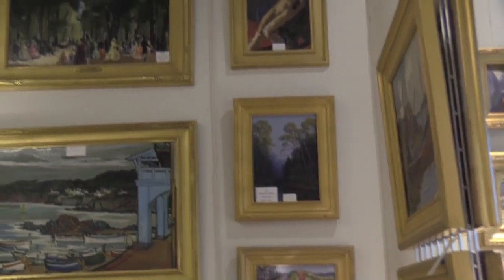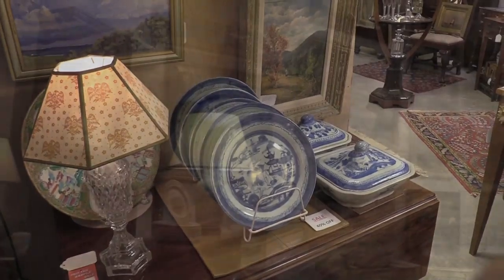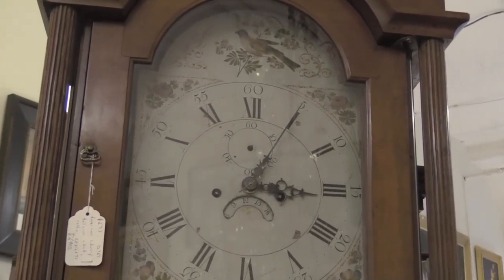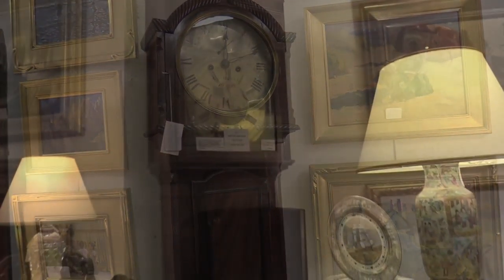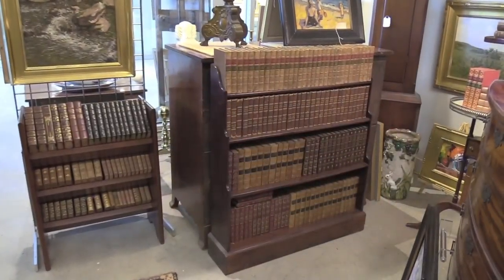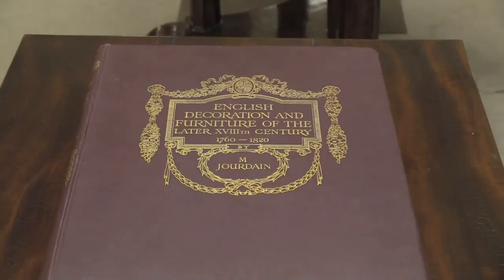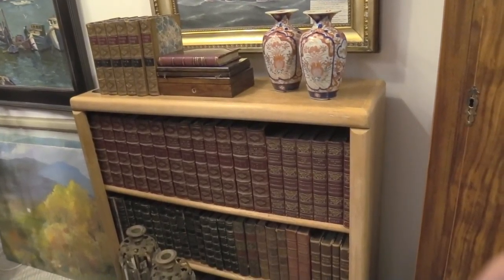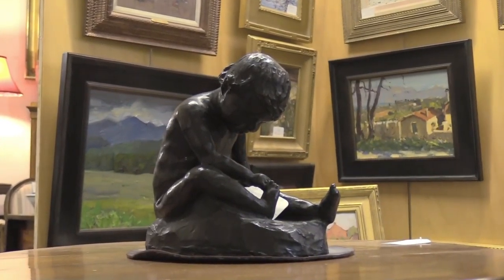Brookline Village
This video is about Brookline Village